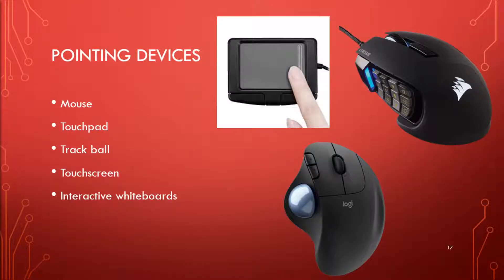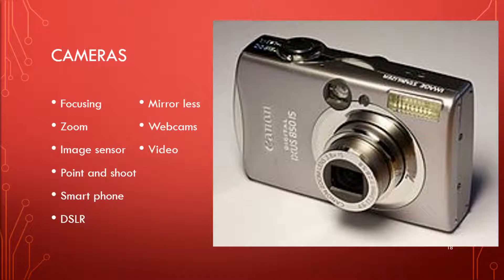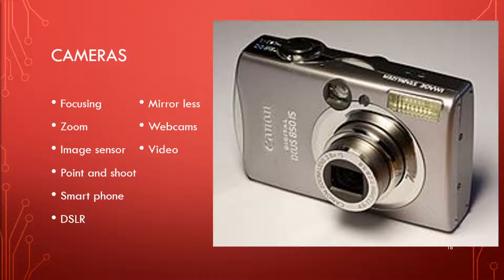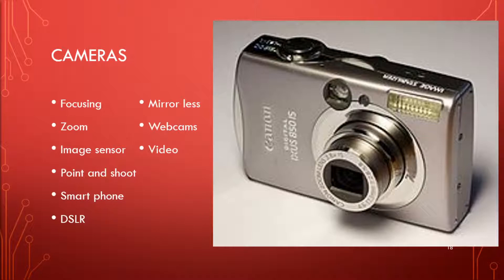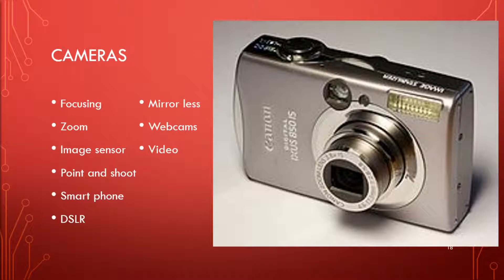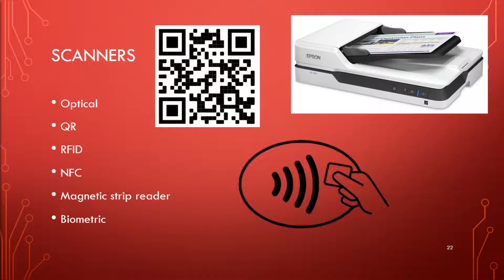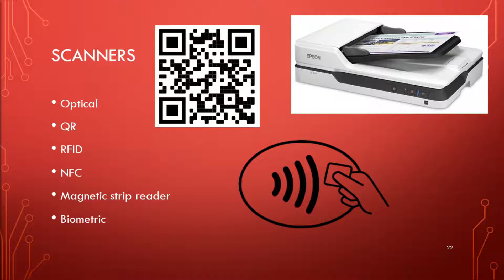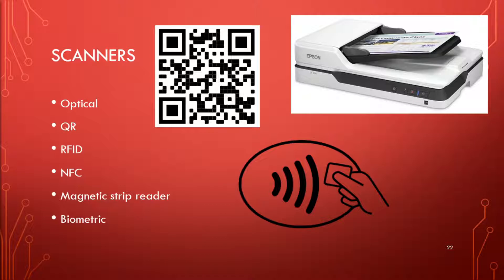CH 2 GO! All in One Hardware Part 2